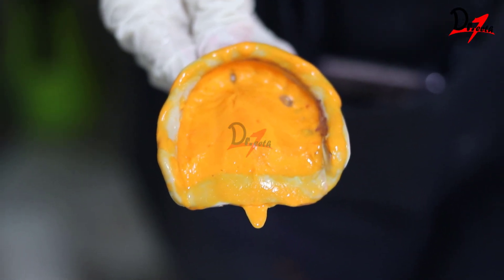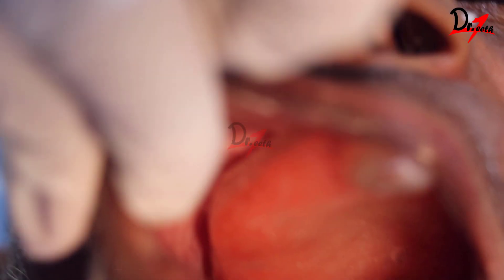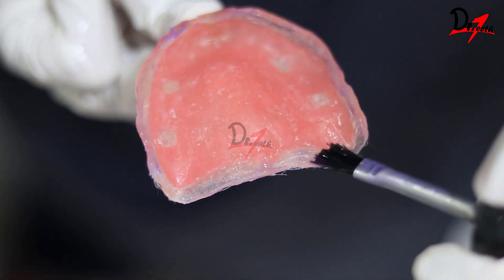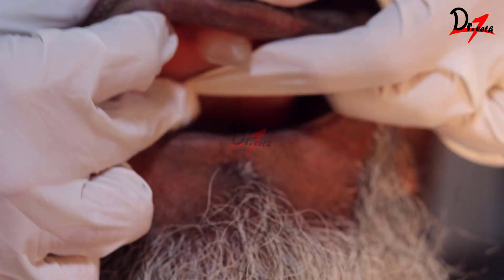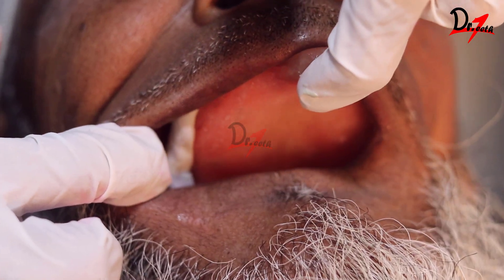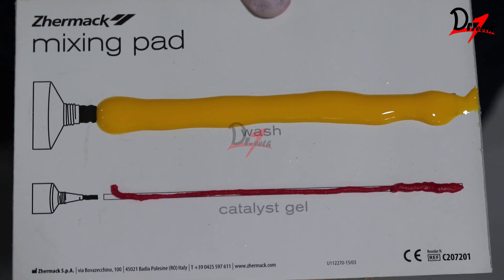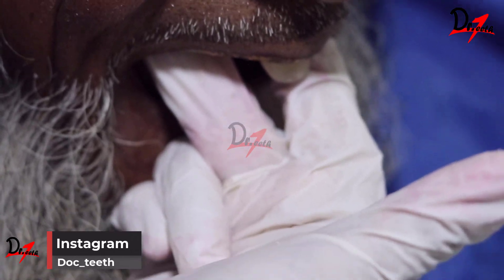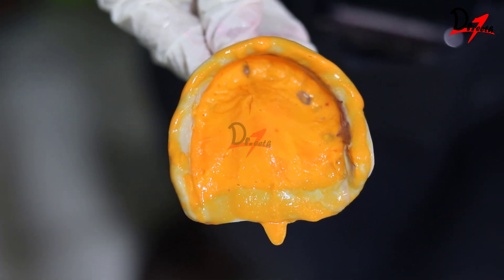One-Step Border Molding Technique | PROSTHODONTICS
Extremely helpful for dental exam preparation, NEET-MDS preparation. Get free dental books, notes, and more dental videos by participating in a short survey.